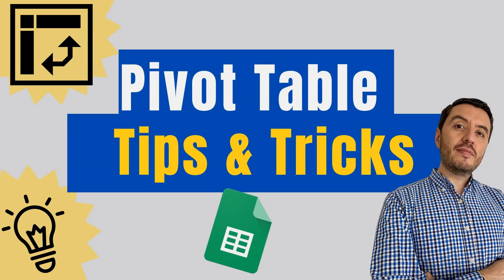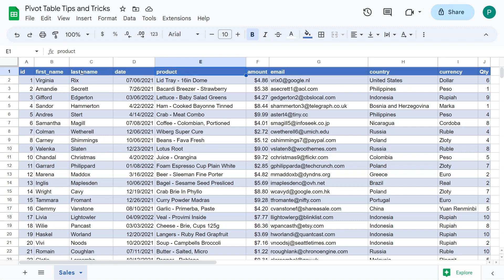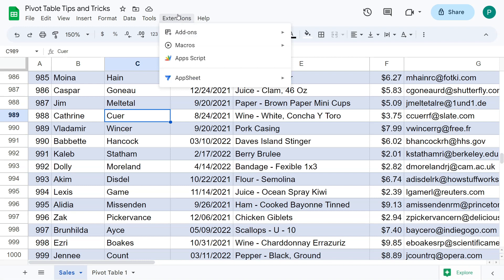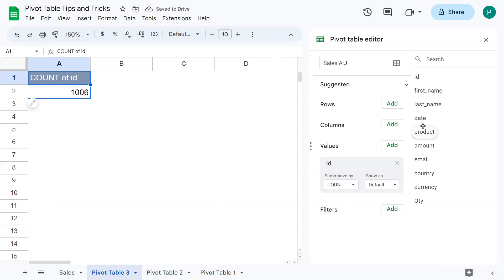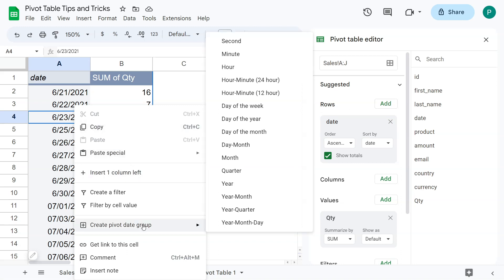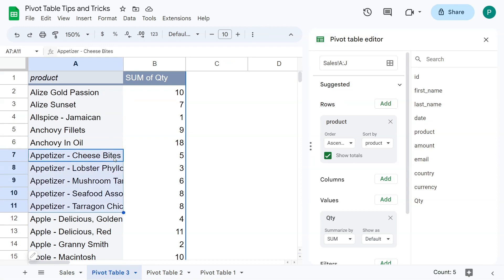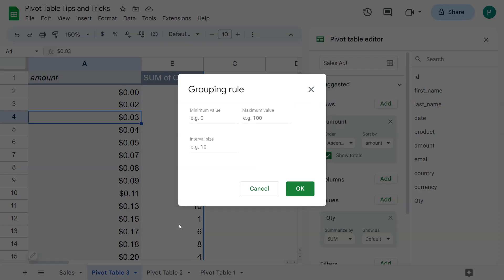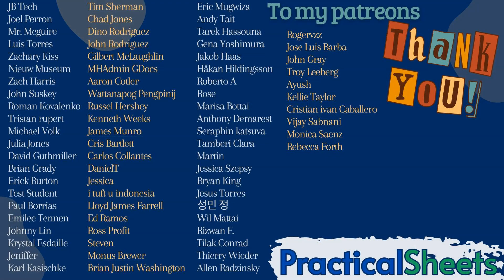Advanced PIVOT TABLE Tips in Google Sheets – Group, Auto-Update & More! 🔄📊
Unlock the full potential of pivot tables in Google Sheets with these advanced tips and tricks! In this video, I share the best practices for auto-updating pivot table ranges, creating dynamic groups, filtering empty rows, grouping dates by month/year, and customizing your reports. Perfect for users who already know the basics and want to level up their data analysis skills.